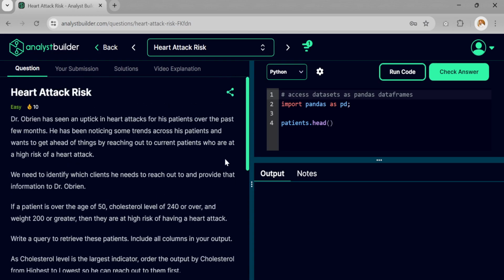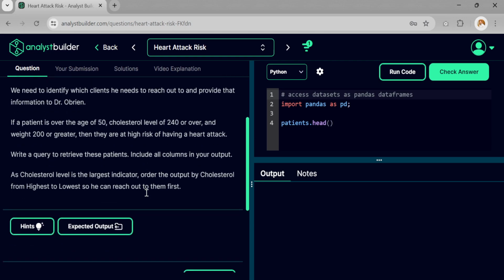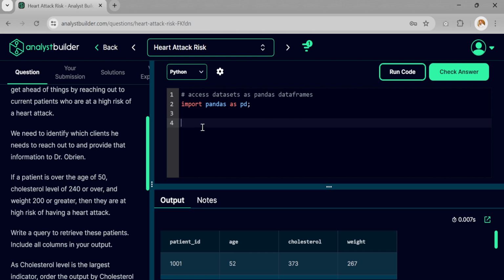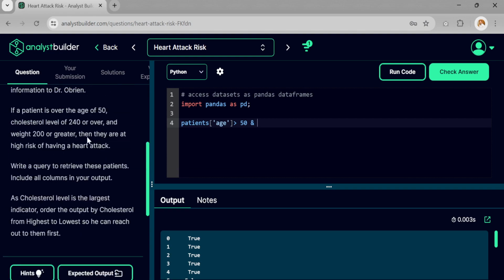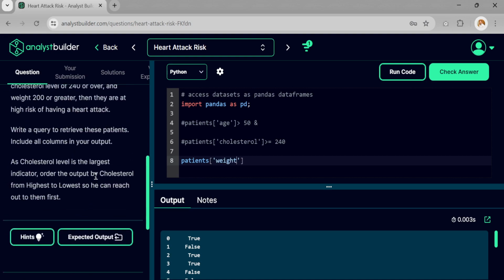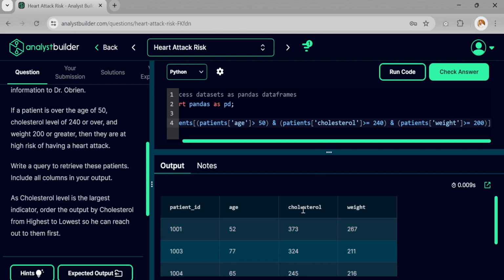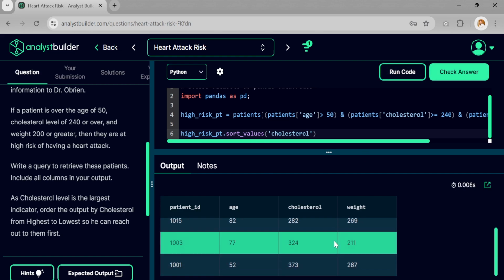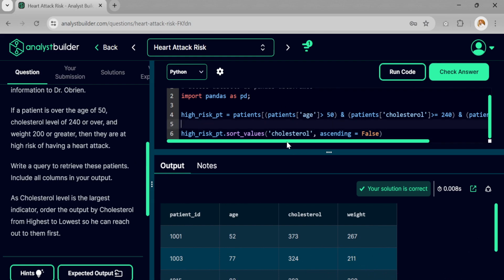Learn Problem solving with Pandas in Python | Problem no.2 | Multiple Conditions, Sort values